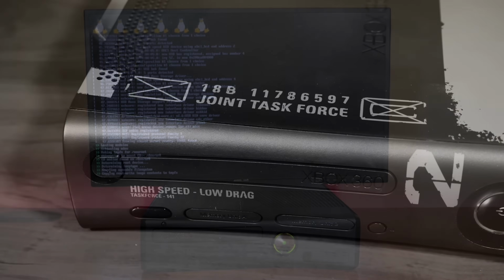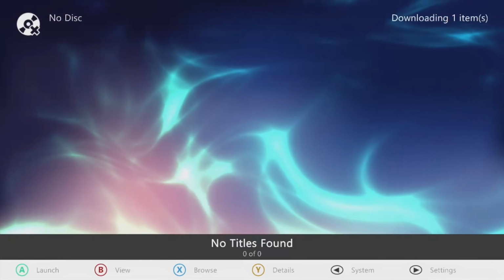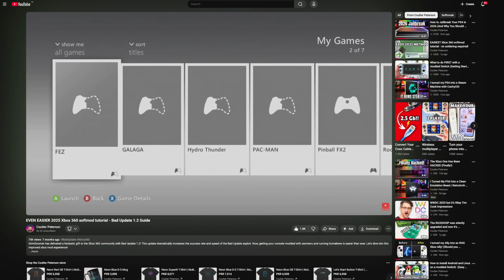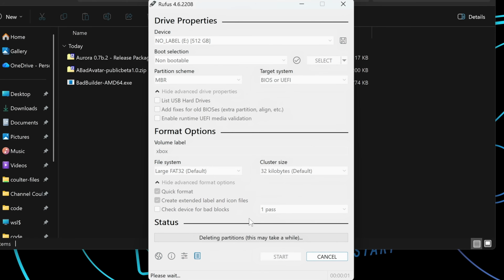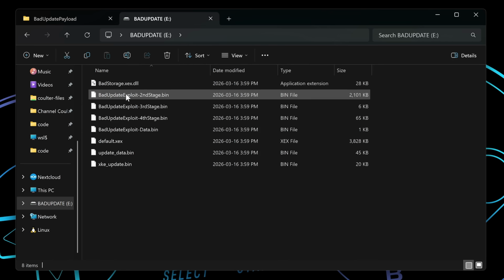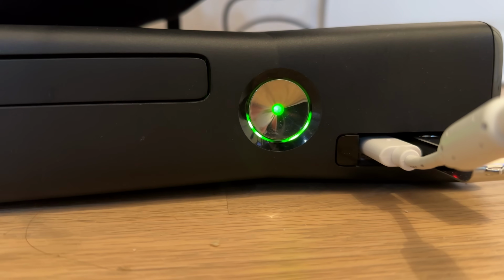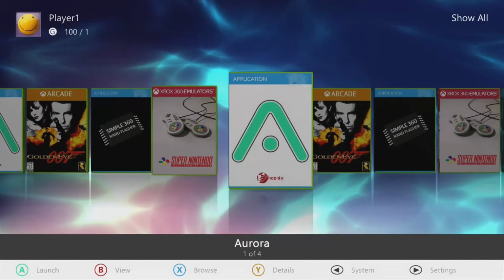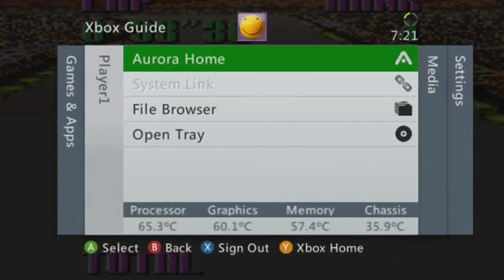The ULTIMATE Guide to Jailbreaking Your Xbox 360 With ABadAvatar & BadBuilder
In this video, we explore how to exploit the Xbox 360 using ABadAvatar, a specialized version of BadUpdate. This guide details the process with BadBuilder, which makes it WAY easier to set this jailbreak up. We also dive into 360 emulation and the cool abilities this unlocks for the Xbox.

Chapters
0:00 Intro
0:27 What is BadAvatar?
1:44 Before You Begin (Prerequisites)
3:07 Grabbing Your Files
4:45 Building the BadAvatar USB
6:30 Configuring Aurora & Converting the USB
8:13 Running the Exploit
9:24 Setting Up Your Aurora Dashboard
12:44 Playing Games & Wrap Up